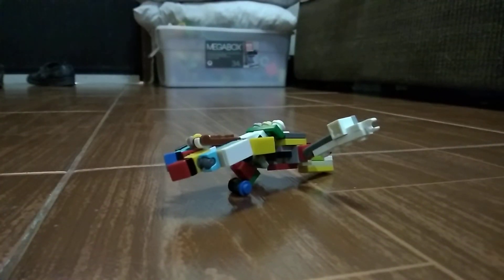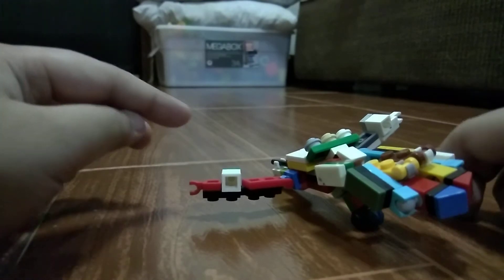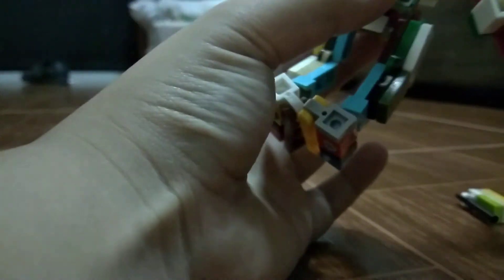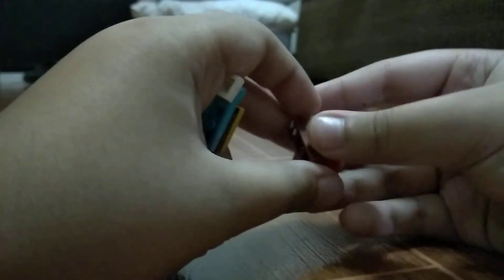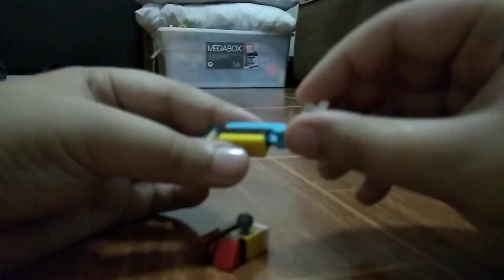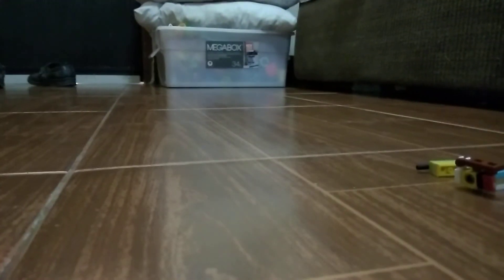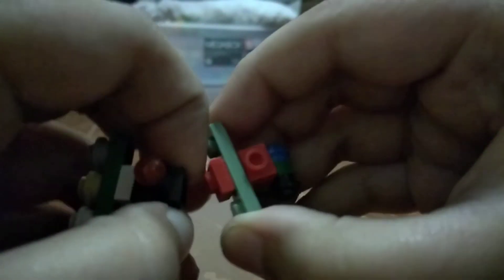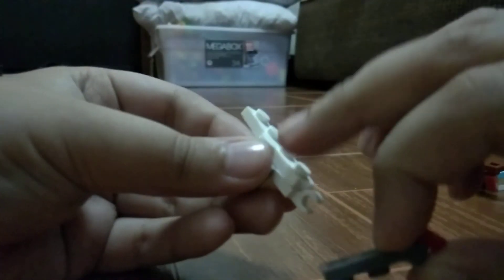lego transformers mocs swiftkey